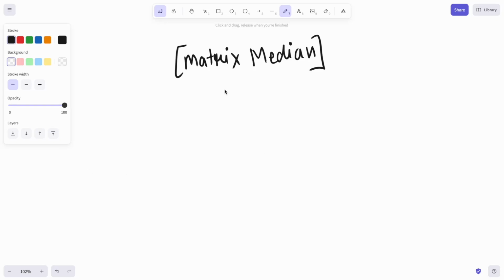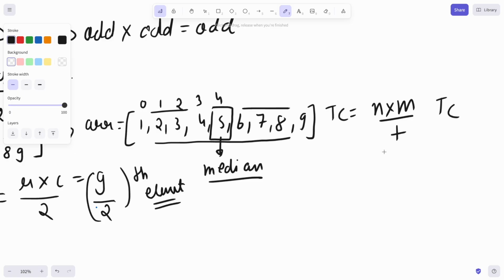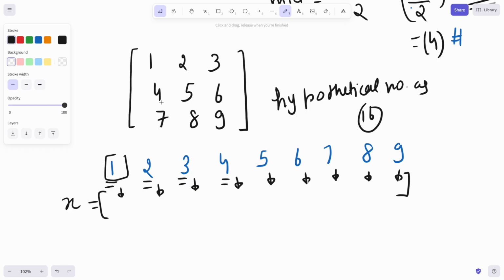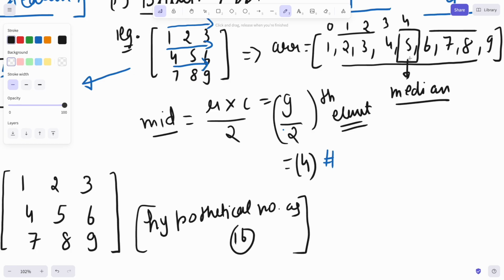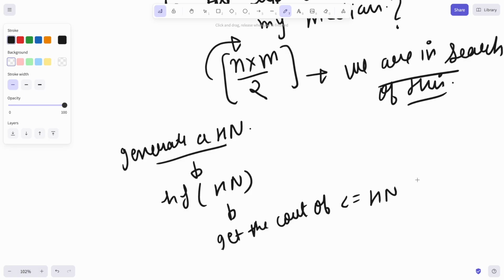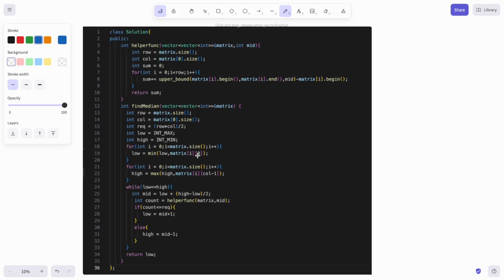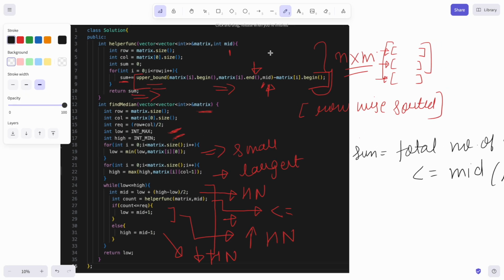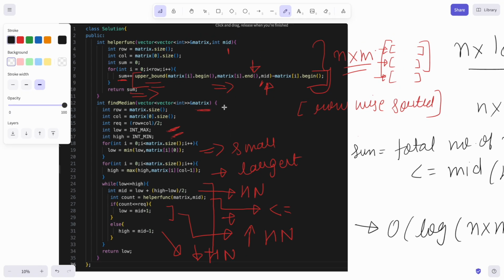Matrix Median - Perceiver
Are you ready to tackle one of the most popular coding challenges often asked in technical interviews? The Matrix Median Problem is a classic algorithm puzzle where you're given a matrix in which each row is sorted, and your task is to find the median element efficiently.